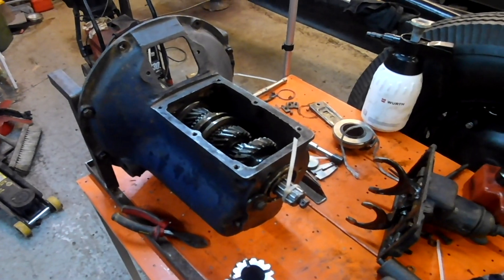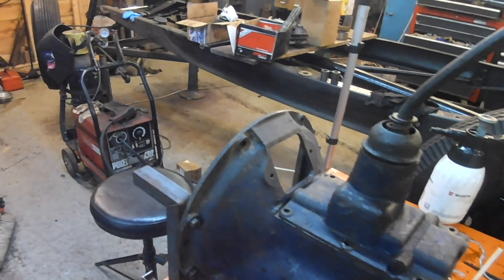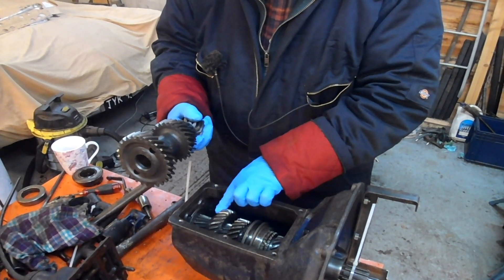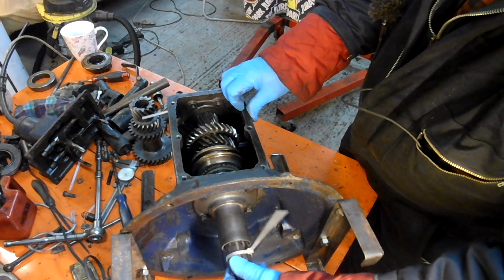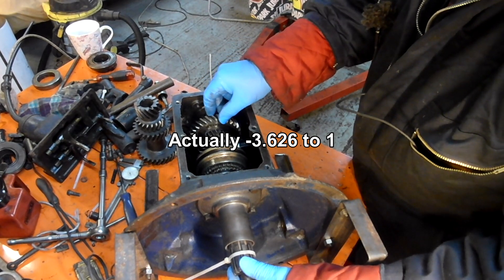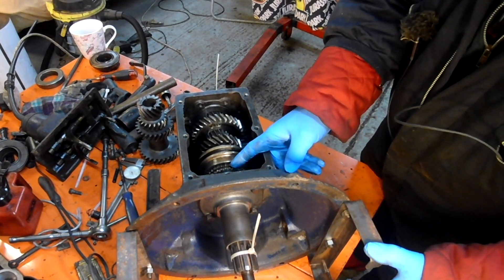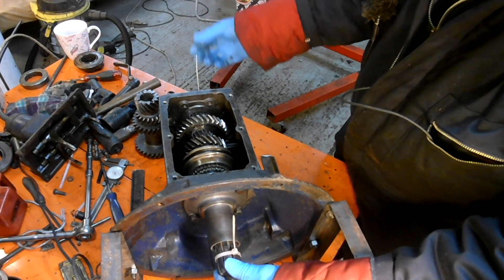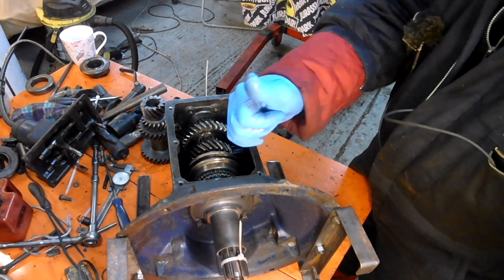Gearboxes a mystery? Mart lifts the lid on the 39 Ford 3 speed. A Sunday quickie.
Are the old manual transmissions a mystery to you? Don't worry, you won't get any uber tech in this one, just a very high level peek inside the venerable 39 Ford 3 speed.
These are very simple transmissions and most gearboxes up till this date use the same principles whether 4, 5, or 6 speed.
So get yourself a coffee while I share a few little demos showing how the gears are engaged and how the ratios are achieved.
This might be familiar to many people, and if so you can tell me if I go wrong. But for some it may shed some light on a rarely discussed subject.
The video is not long so your drink will still be warm at the end.
Check my other videos which are more in depth but hopefully you might find something interesting.
Cheers!
Mart.